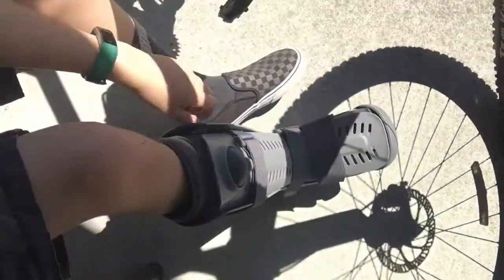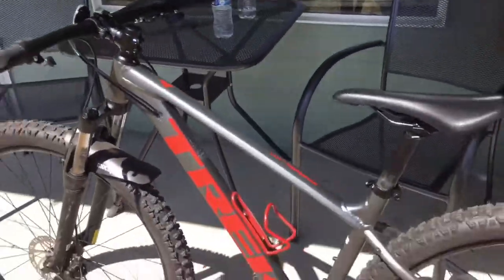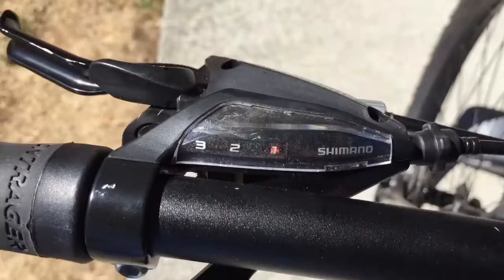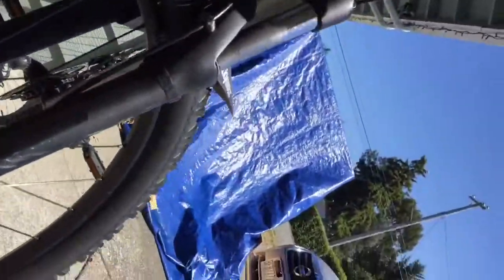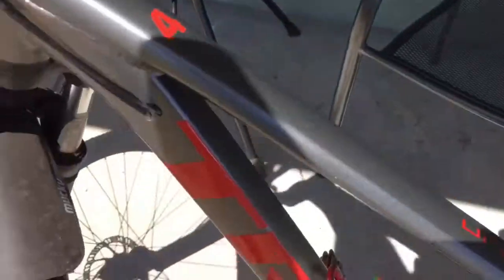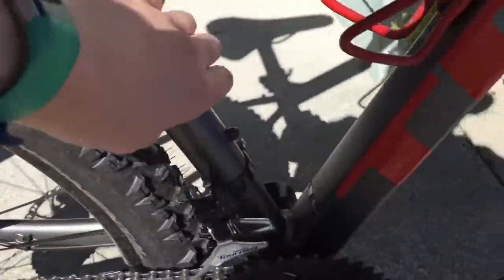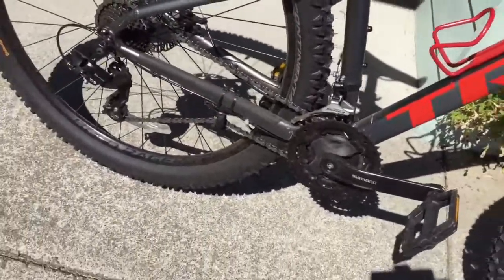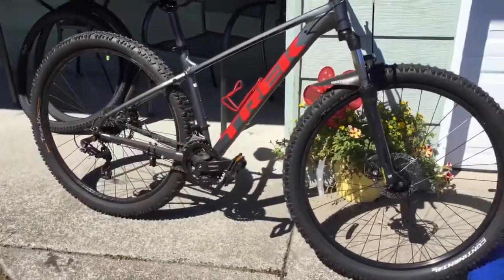2021 Trek Marlin 4 Review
If you are just getting into the sport I recommend it